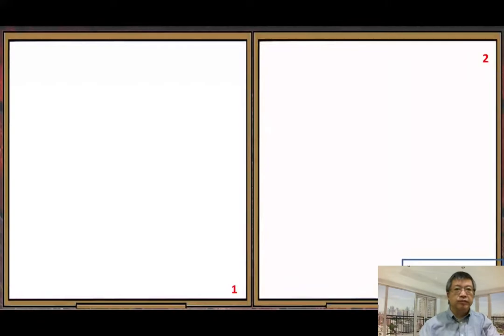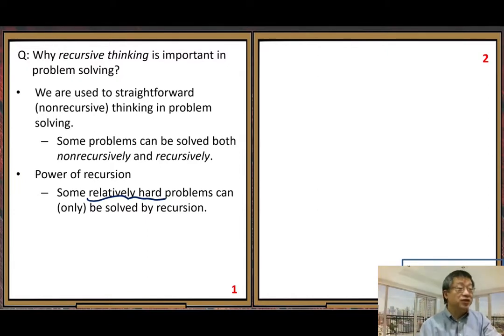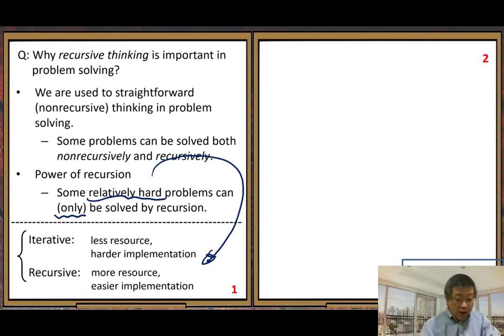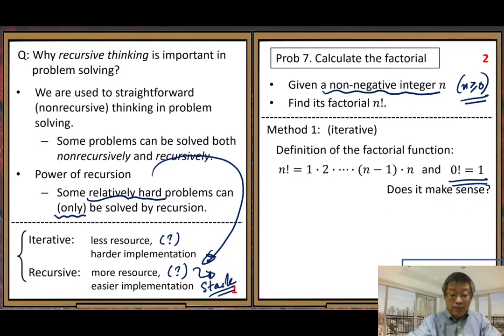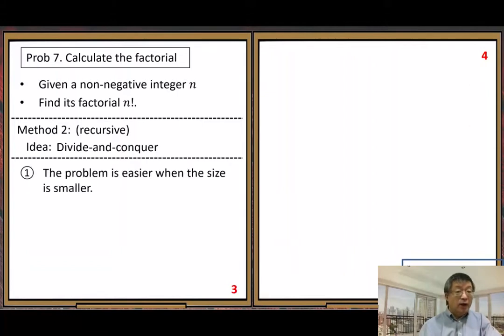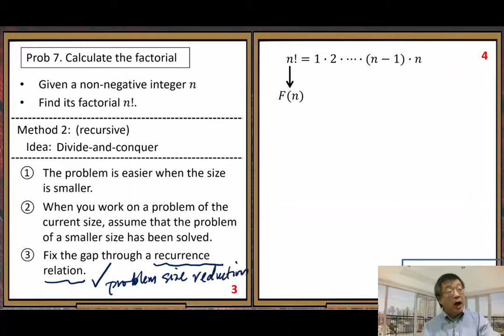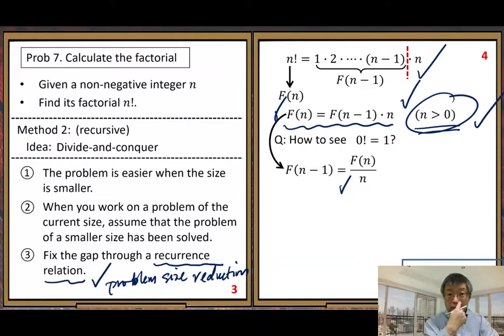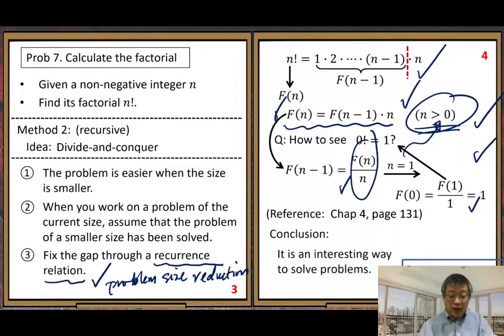PCS3130FS21M3A1_FirstViewRecur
This video is for teaching at UMSL:  CS3130,  Fall 2021,  Module 3,  Part A.1  First View of Recursive Algorithms